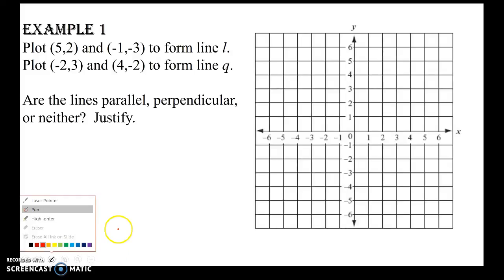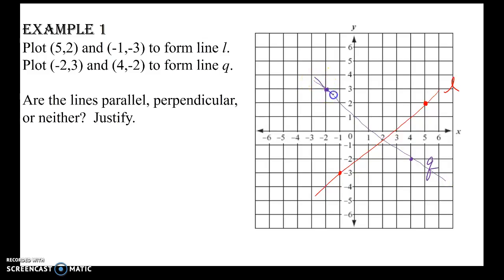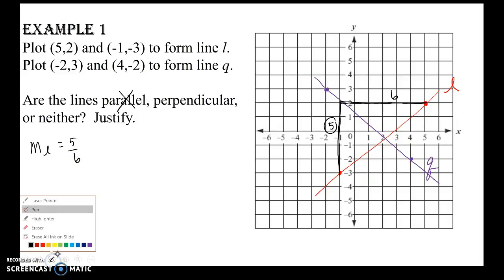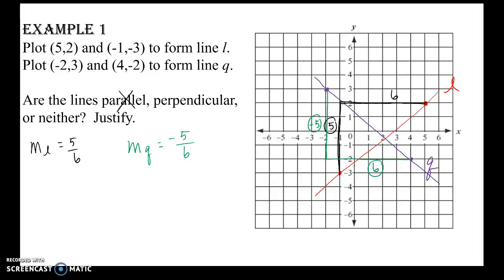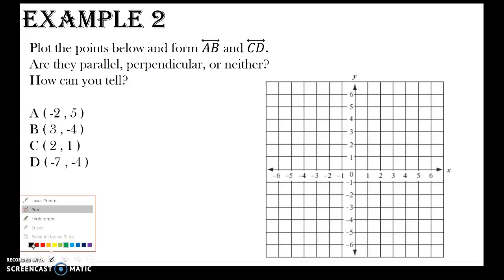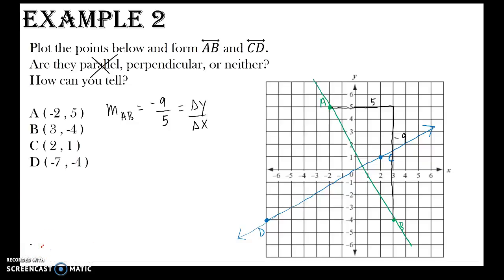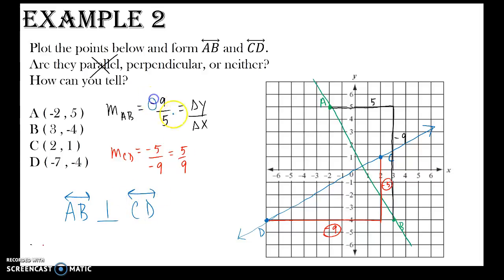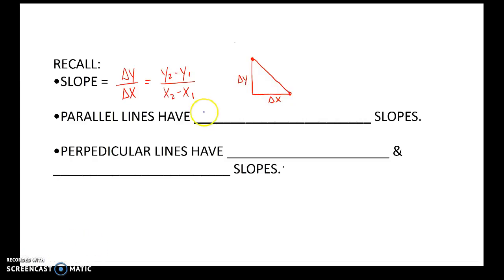2.2 intro: slopes